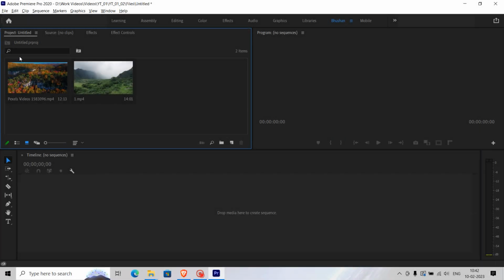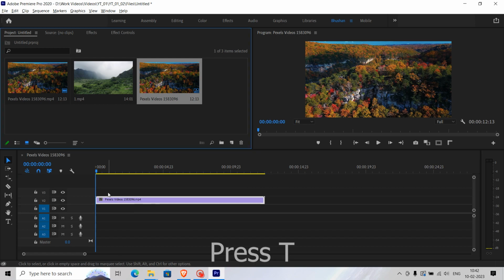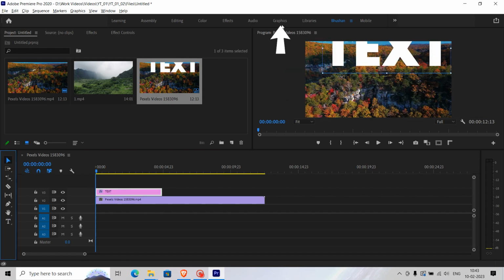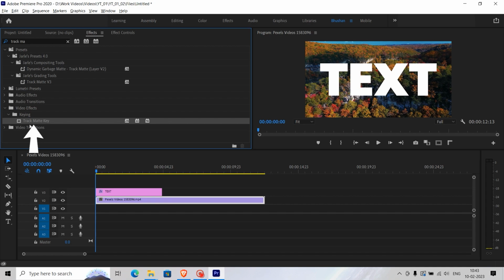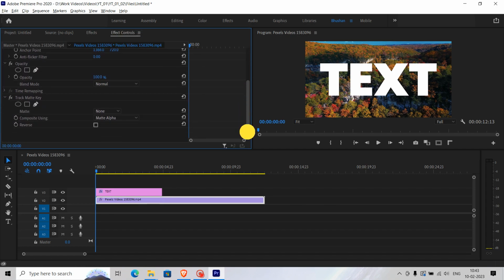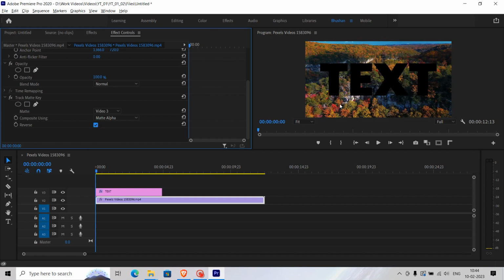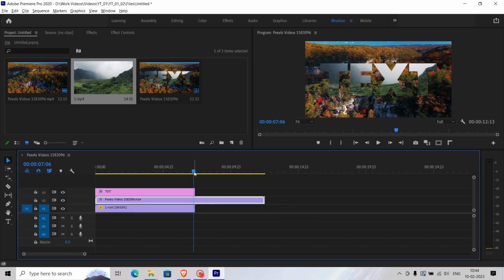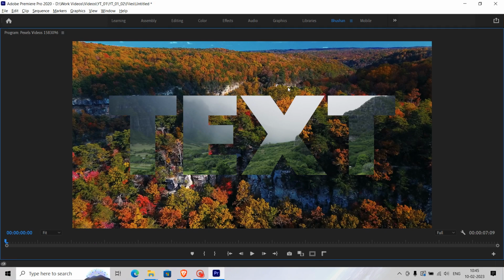How To Create Track Matte Effect in Premiere Pro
Other Tutorial List

premiere pro free,
premiere pro 2022 download,
premiere pro 2022 crack,
adobe premiere pro video editing tutorial,
adobe premiere pro crack,
adobe premiere pro download,
adobe premiere pro transition effects,
adobe premiere pro color grading,
adobe premiere pro free,

                            Thanks for Visiting to Design Template Tutorials